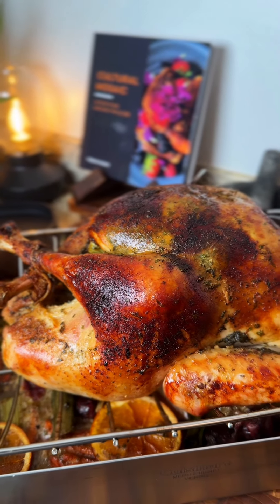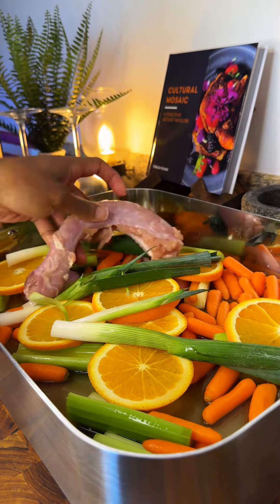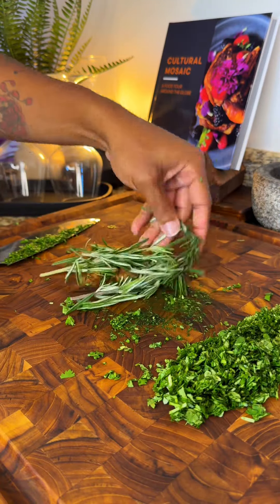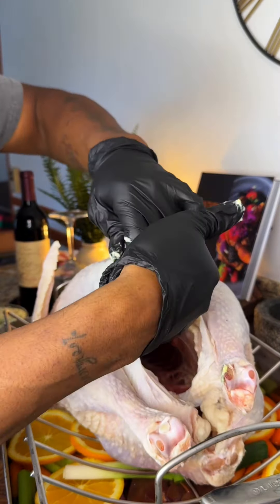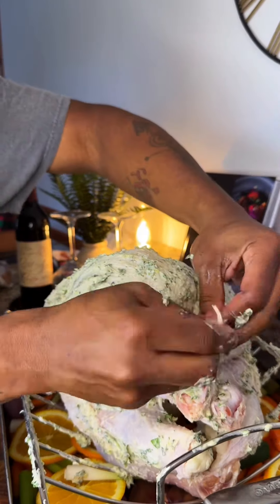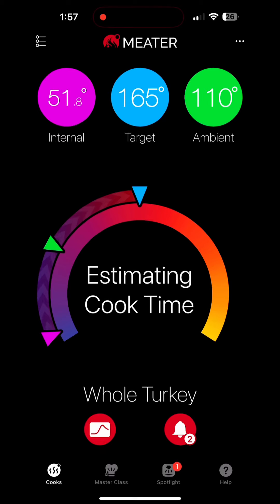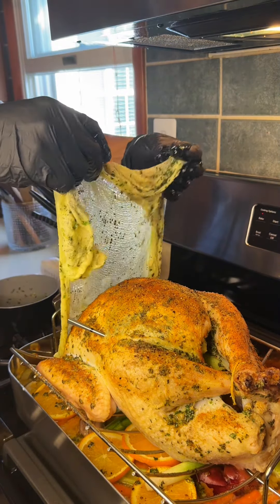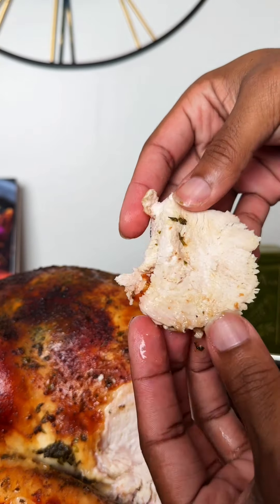How to roast a turkey!